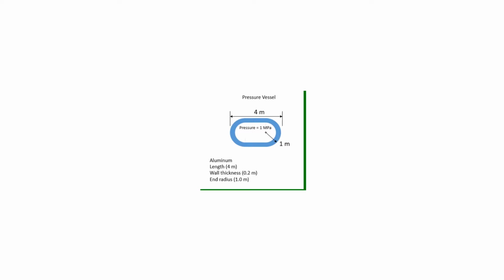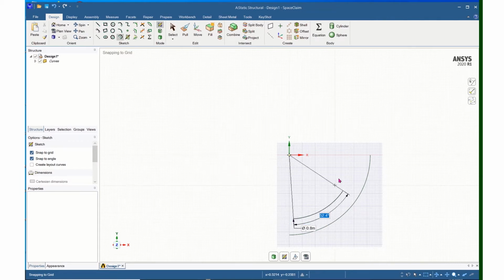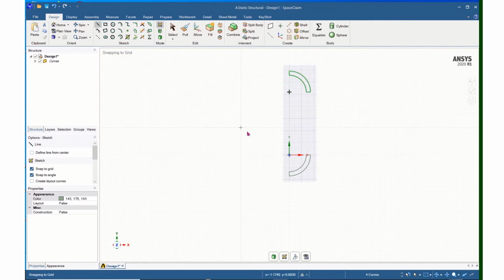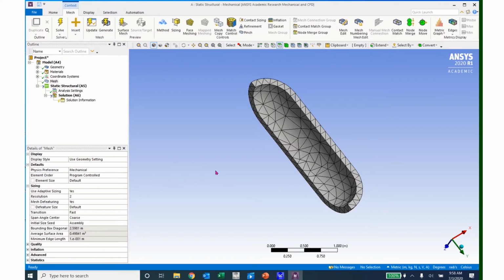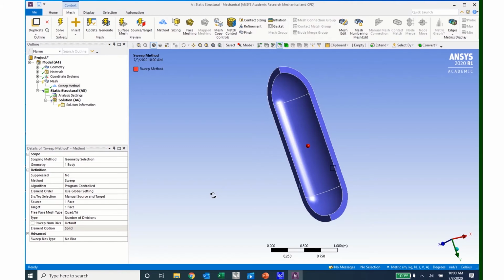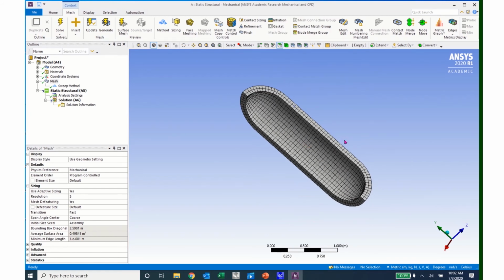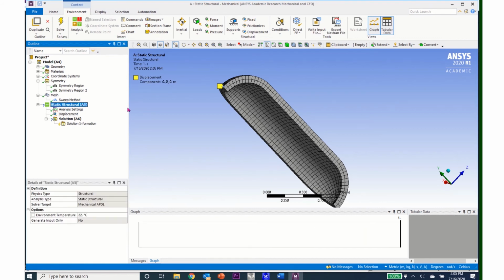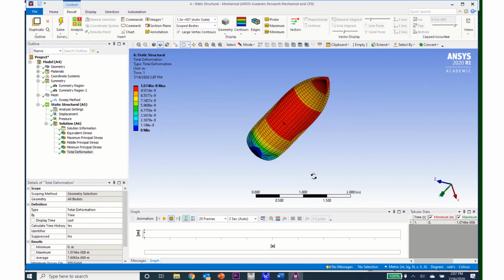R20 Cylinder Total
Model reduction methods in Ansys Workbench. Using symmetric boundary conditions in Ansys Workbench.